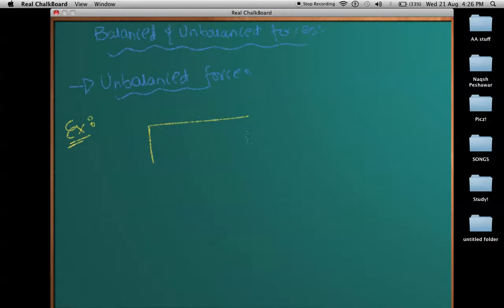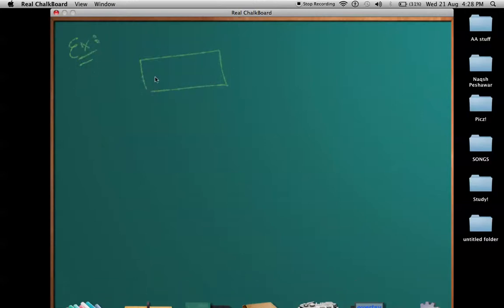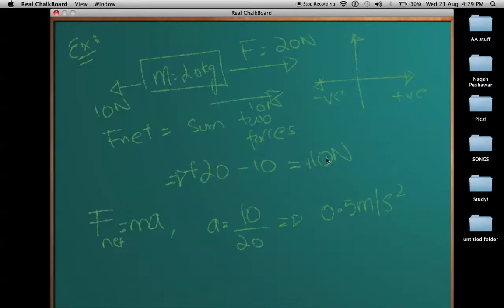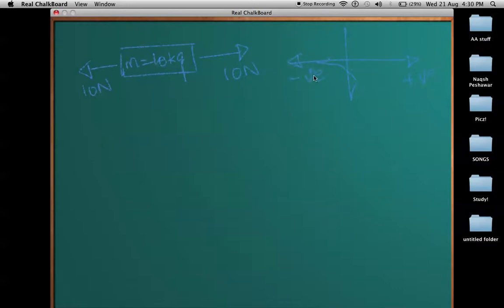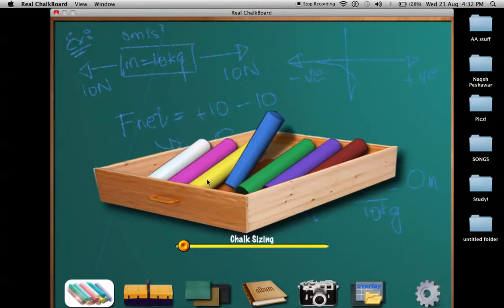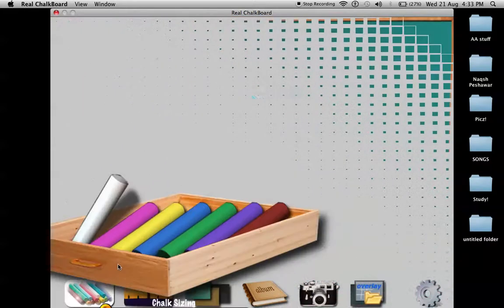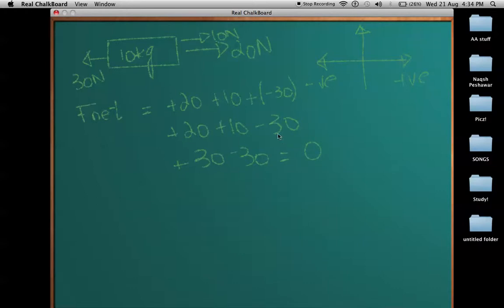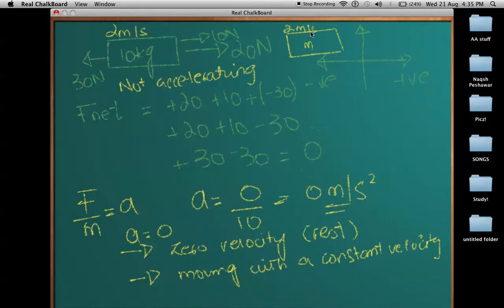Forces - Lect 6 - The Idea of Balanced and Unbalanced forces